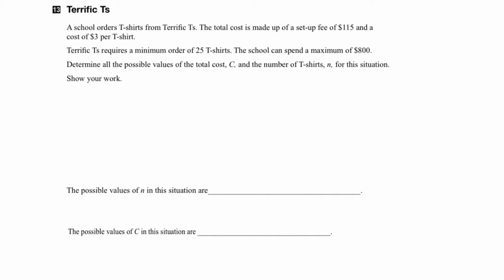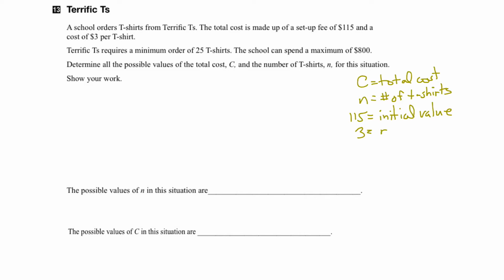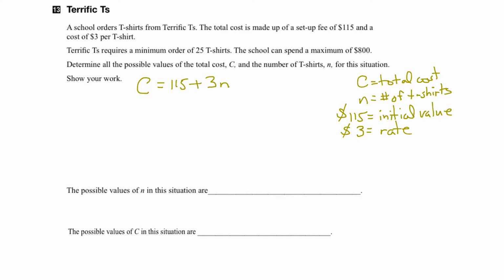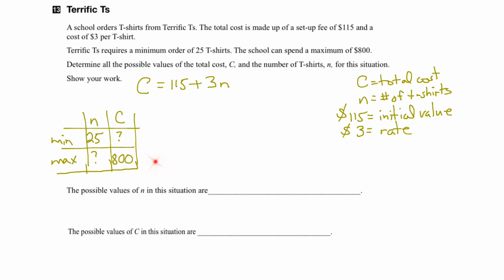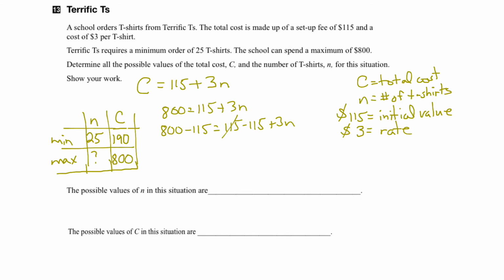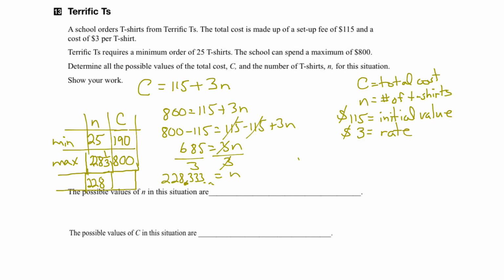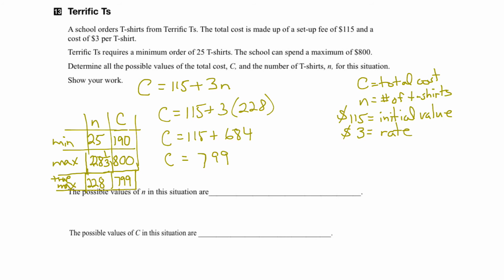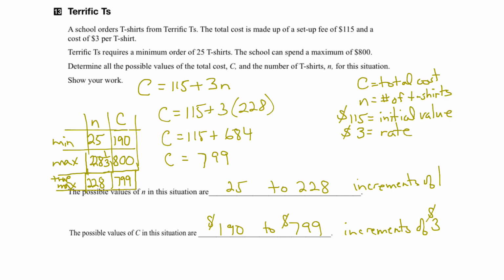EQAO Grade 9 Academic Math 2016 Question 13 Solution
This video shows the solution to Question 13 of the 2016 EQAO Grade 9 Academic Assessment of Mathematics. Question 13 assesses the following expectation: identify and explain any restrictions on the variables in a linear relation arising from a realistic situation.